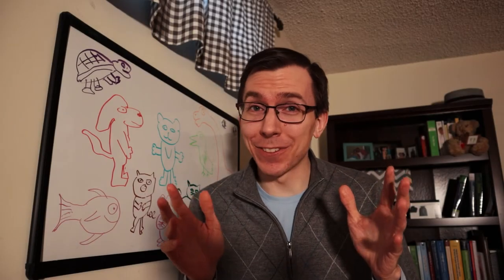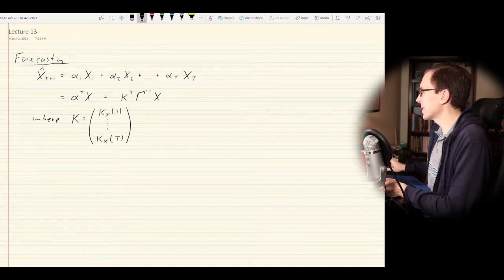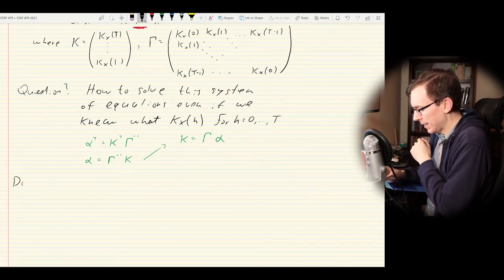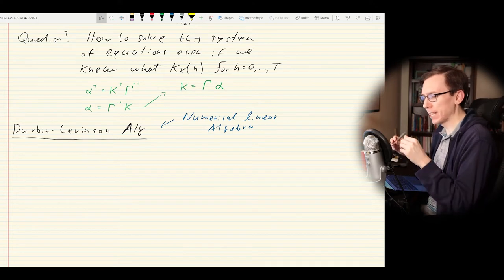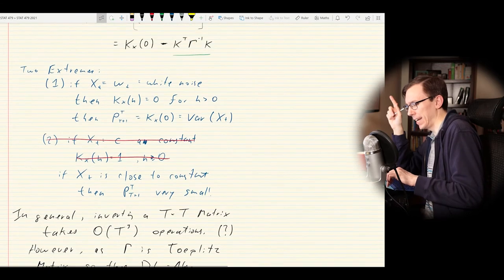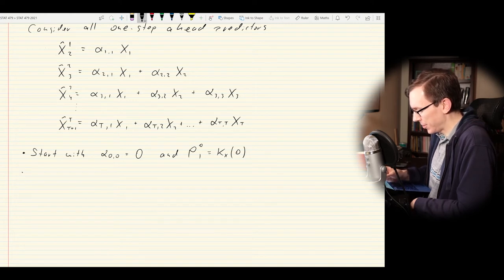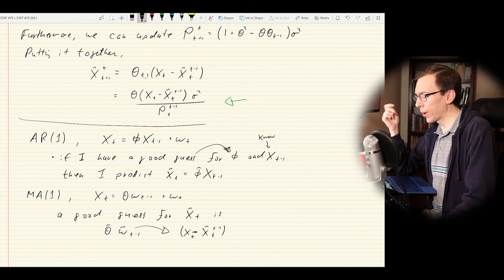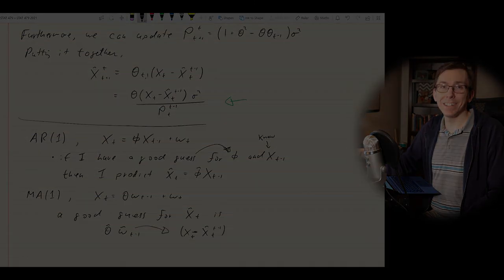TSA Lecture 13: Durbin-Levinson and Innovations Algorithms